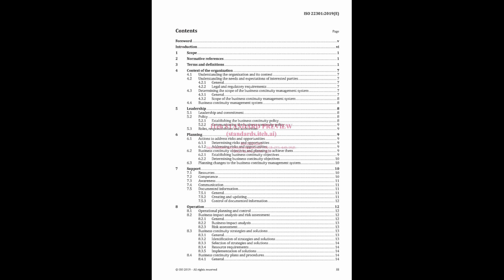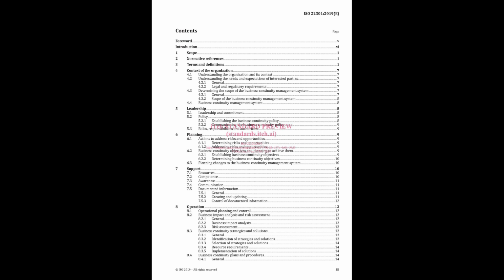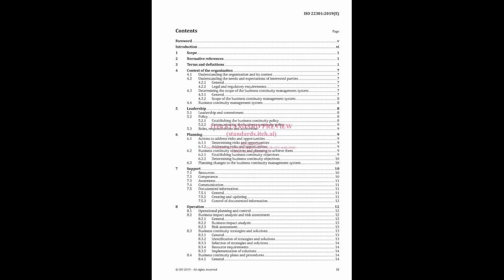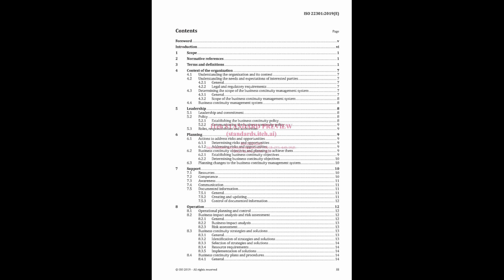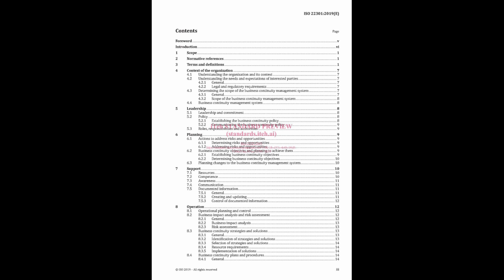ISO 22301 2019 Clause 6